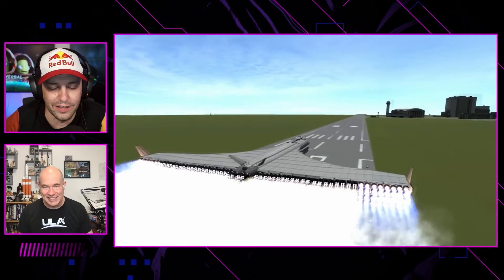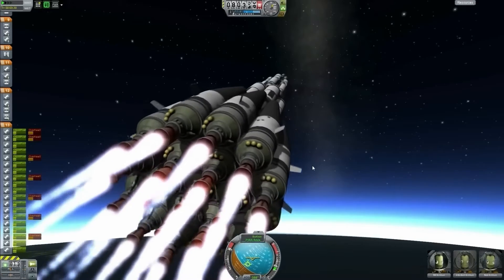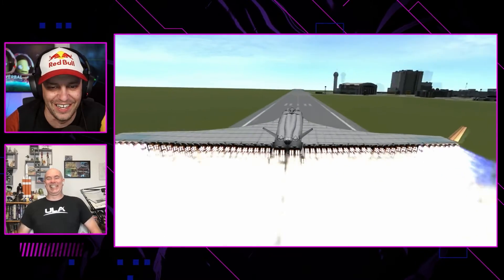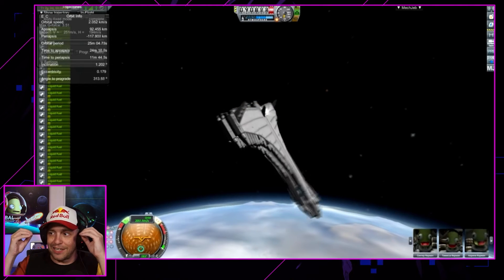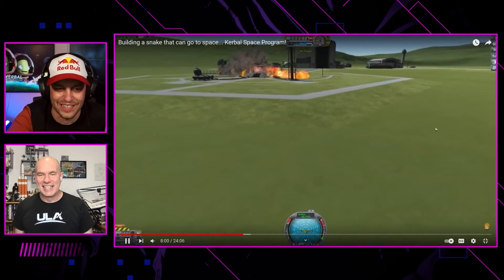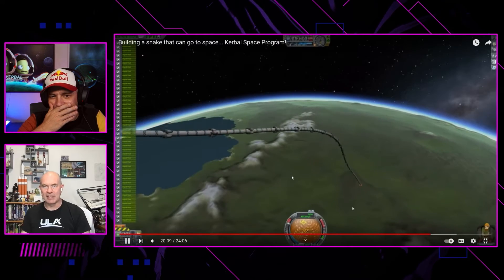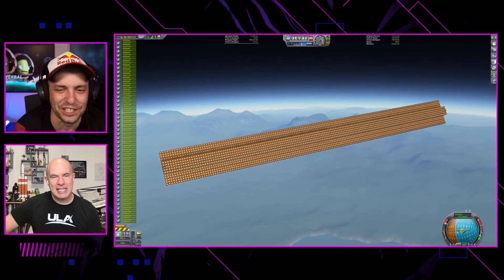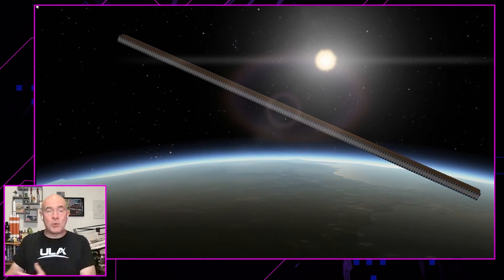Rocket Scientist Reacts to Crazy Kerbal Space Program Builds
@scottmanley joins @GrandPOOBear today to react to some of the craziest rockets ever built in Kerbal Space Program! As they watch these insane in-game inventions (and explosions), Scott walks us through the science of what it would be like to have any of these crafts made in real life!

The second season of Other Worlds with GrandPOOBear is here!

Red Bull LFG is Red Bull’s newest home for gaming. We create unique, leveled up experiences in the world of gaming culture in a truly Red Bull way.